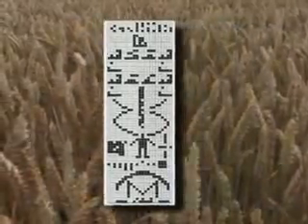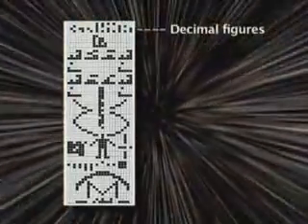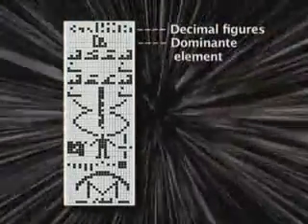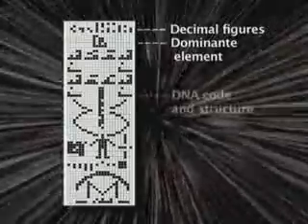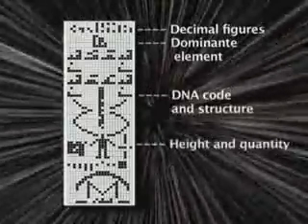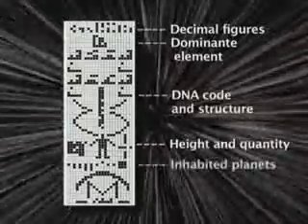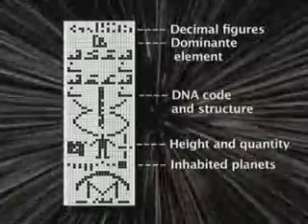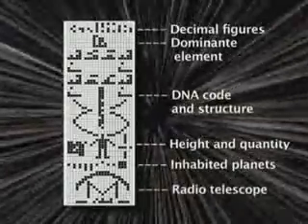Alien and Contact: Happened.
On August 16, 2001, a crop formation appeared overnight in front of the Chilbolton Radio Observatory in England. It was a clear response to the Arecibo Message which was sent into space by Carl Sagan and NASA in 1974!
From the full length documentary "Crop Circles: Crossovers from Another Dimension".
Infringement of copyright is not intended. The material is made available to help educate people on various issues. The material is distributed without profit to those who would like to use such material for research and educational purposes.